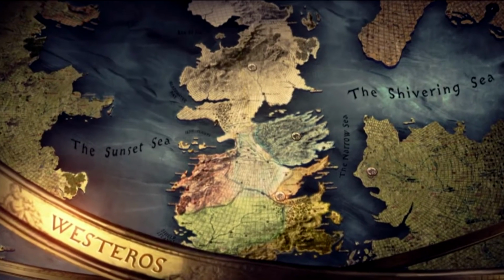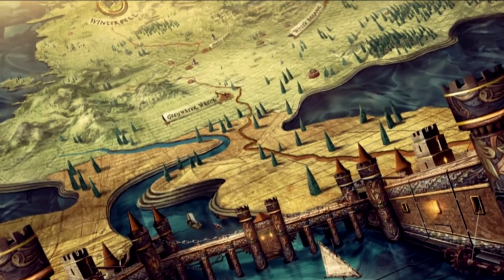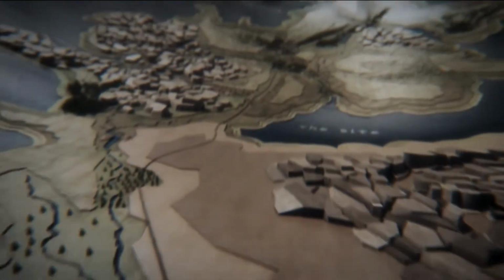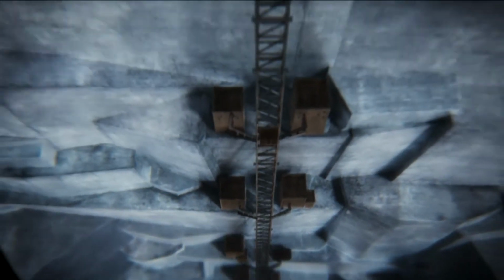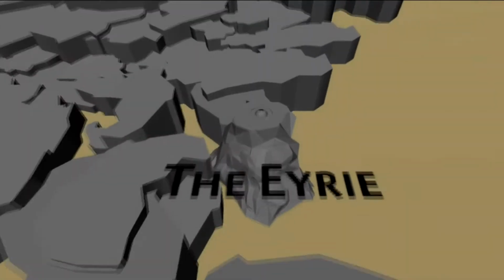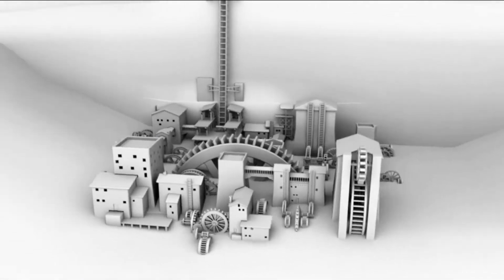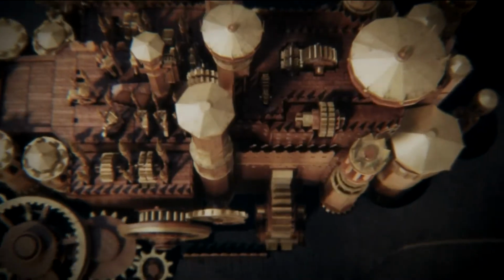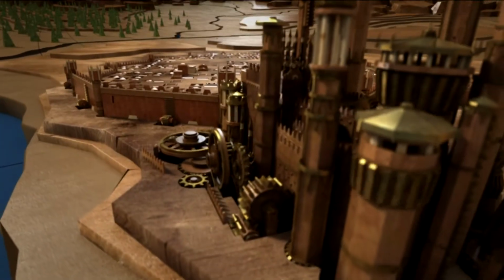IAIN GLEN - GAME OF THRONES - MAP OF 7 KINGDOMS